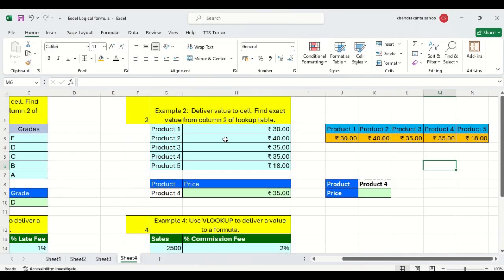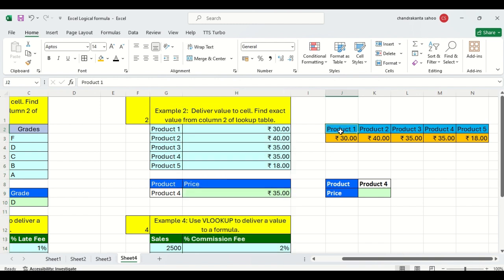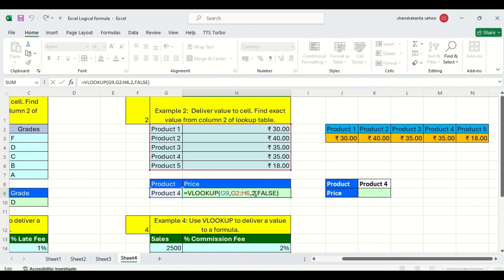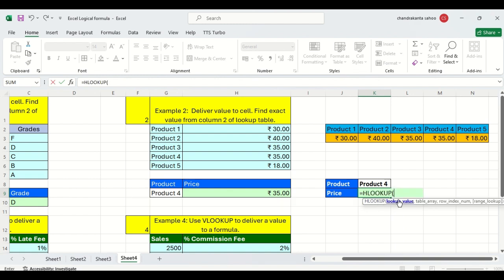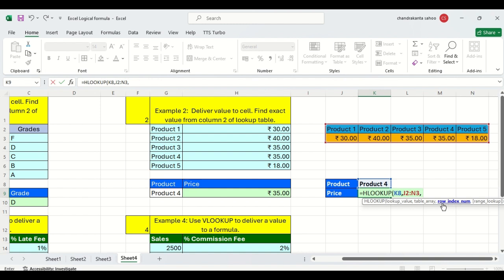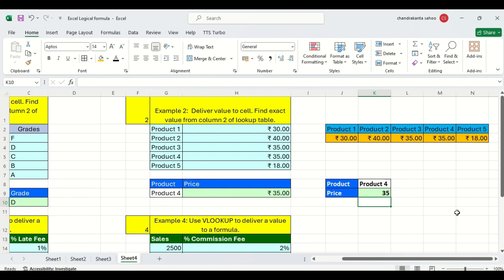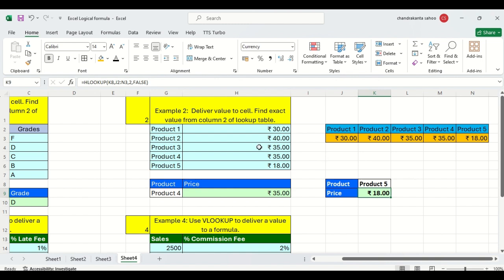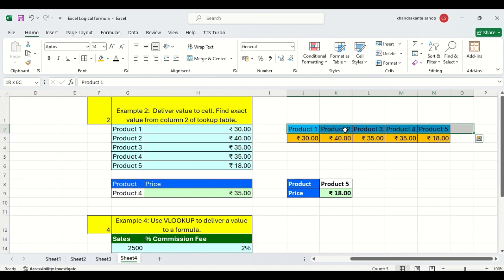22 MS Excel- H LOOK UP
The HLOOKUP (Horizontal Lookup) function in Excel is used to search for a value in the first row of a table and return a value in the same column from a specified row. It is ideal for data arranged horizontally across rows rather than vertically.
lookup_value: The value you want to search for in the first row of the table.
table_array: The range of cells that contains the data. This includes the row with the lookup value and the row from which you want to retrieve data.
row_index_num: The row number in the table_array from which to retrieve the value. The first row in the table is 1, the second row is 2, and so on.
range_lookup (optional): A logical value (TRUE or FALSE). If TRUE or omitted, HLOOKUP will find an approximate match. If FALSE, it will look for an exact match.